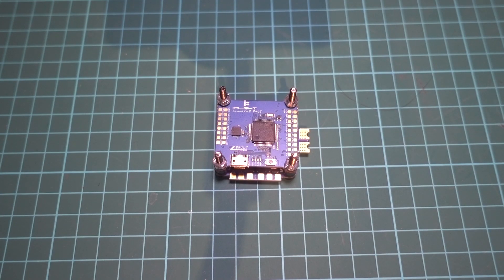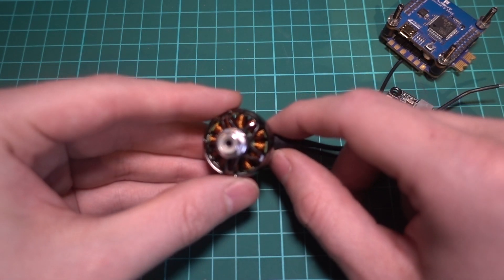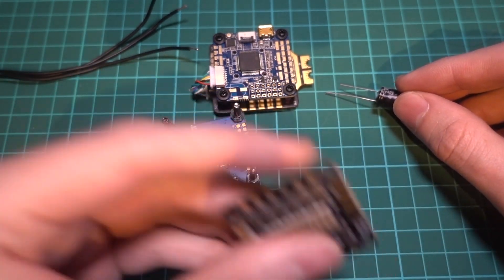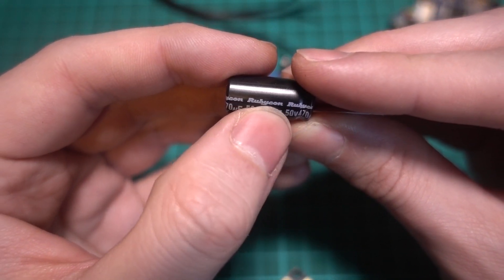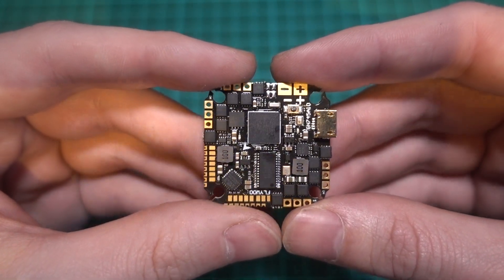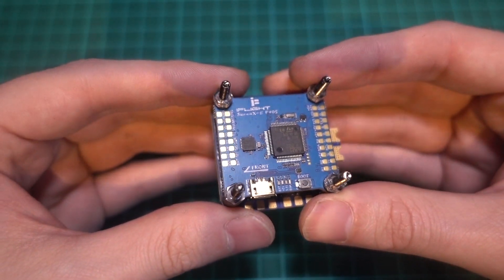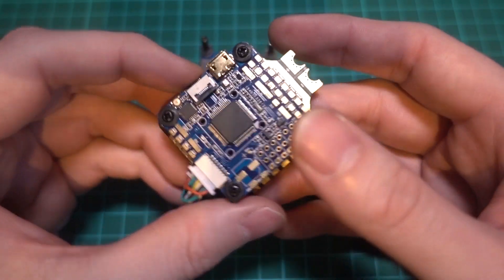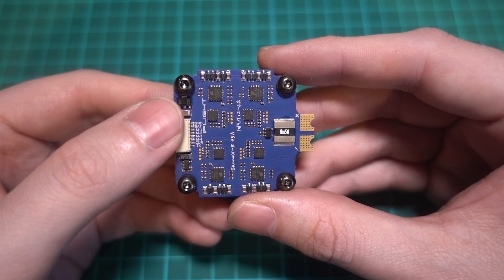Build a Drone - The Flight Stack #5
Iflight Succex-e